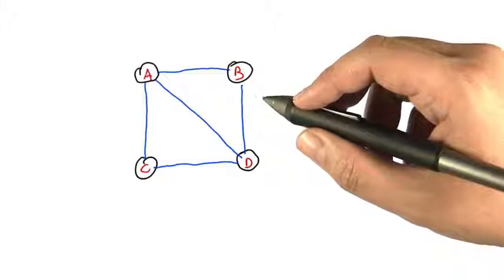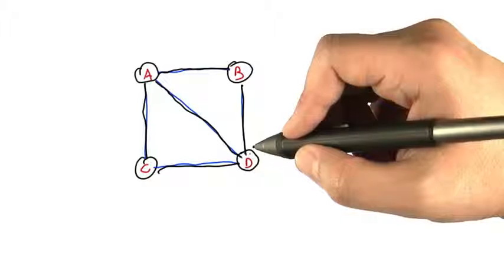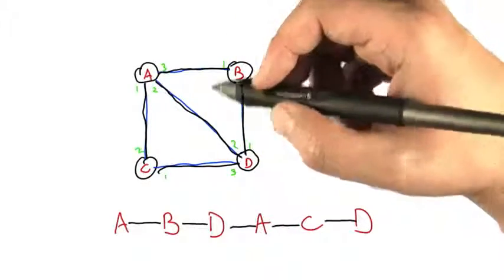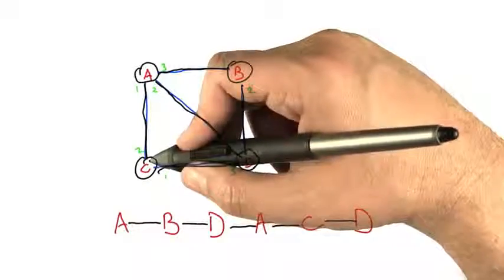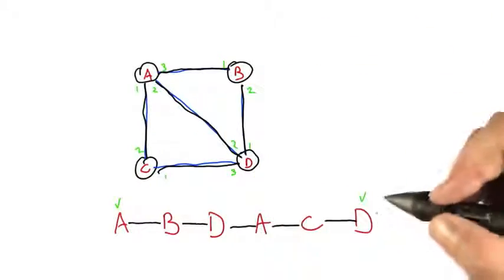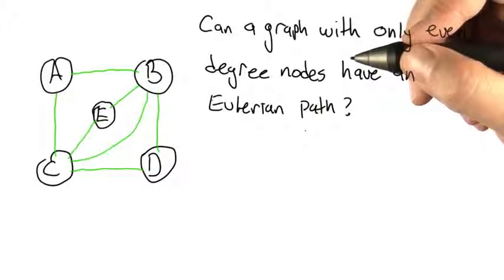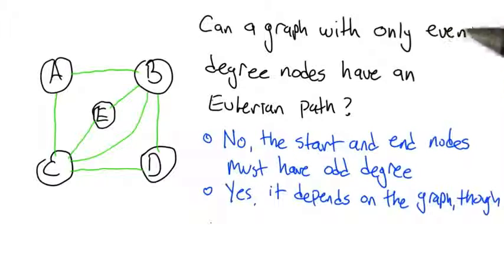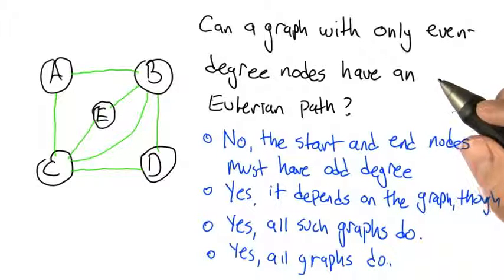04 Eulerian Path